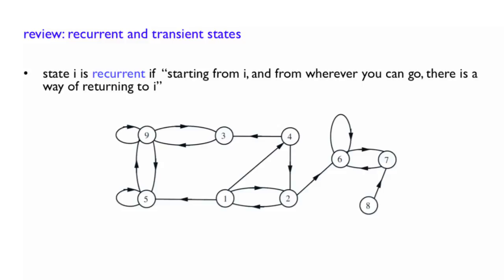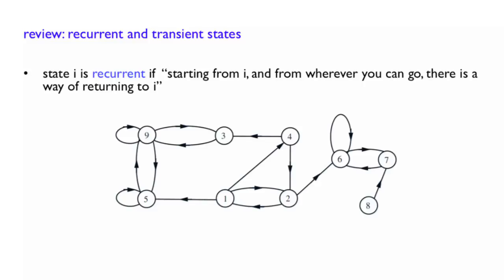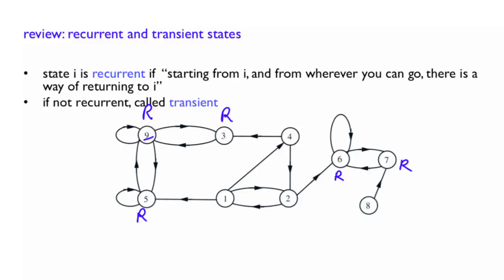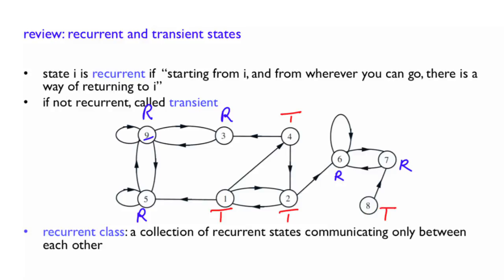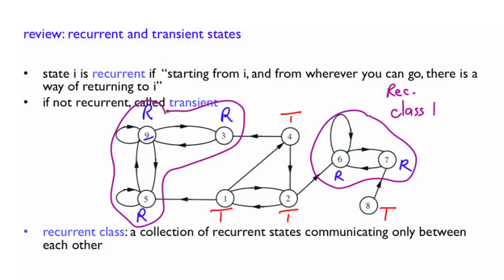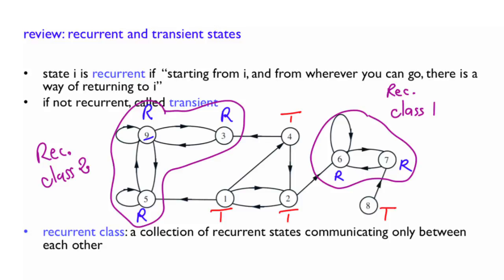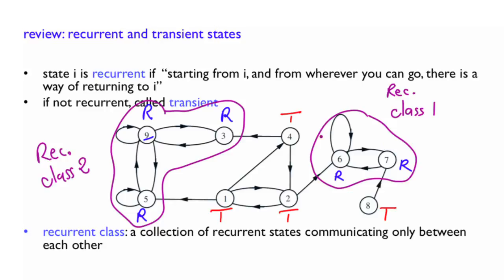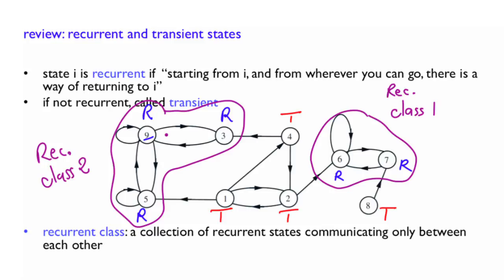L25.5 Recurrent and Transient States: Review